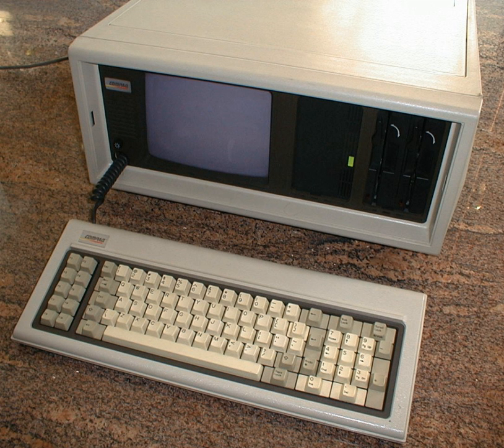Portable computer | Wikipedia audio article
00:02:19 1 History
00:02:29 1.1 SCAMP
00:03:42 1.2 IBM 5100
00:05:01 1.3 MIT Suitcase Computer
00:06:03 1.4 Xerox NoteTaker
00:06:29 1.5 Micro Star or Small One
00:07:57 1.6 Portal R2E CCMC
00:08:59 1.7 Osborne 1
00:09:49 1.8 Kaypro
00:10:12 1.9 Compaq Portable
00:10:28 1.10 Commodore SX-64
00:10:54 1.11 Apple Macintosh
00:11:13 2 Modern use
00:11:29 3 See also
00:13:25 4 References

- Socrates

SUMMARY
A portable computer was a computer designed to be easily moved from one place to another and included a display and keyboard.
The first commercially sold portable was the 50 pound IBM 5100, introduced 1975. The next major portables were Osborne's 24 pound CP/M-based Osborne 1 (1981) and Compaq's 28 pound 100% IBM PC compatible Compaq Portable (1983).  These "luggable"s lacked the next technological advance, not requiring an external power source; that feature was introduced by the laptop. Laptops were followed by lighter models, so that in the 2000s mobile devices and by 2007 smartphones made the term almost meaningless. The 2010s introduced wearable computers such as smartwatches.Portable computers, by their nature, were generally microcomputers.  Larger portable computers were commonly known as 'Lunchbox' or 'Luggable' computers. They were also called a 'Portable Workstation' or 'Portable PC'. In Japan they were often called 'Bentocom'. (ベントコン, Bentokon) from "bento".
Portable computers, more narrowly defined, were distinct from desktop replacement computers in that they usually were constructed from full-specification desktop components, and did not incorporate features associated with laptops or mobile devices. A portable computer in this usage, versus a laptop or other mobile computing device, had a standard motherboard or backplane providing plug-in slots for add-in cards. This allowed mission specific cards such as test, A/D, or communication protocol (IEEE-488, 1553) to be installed. Portable computers also provided for more disk storage by using standard disk drives and providing for multiple drives.